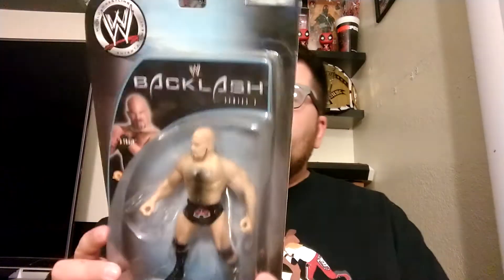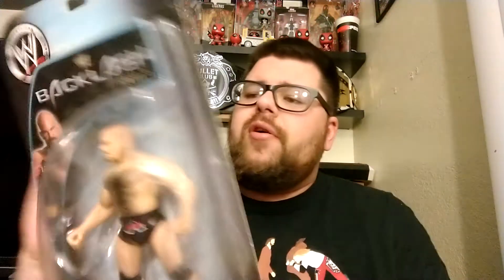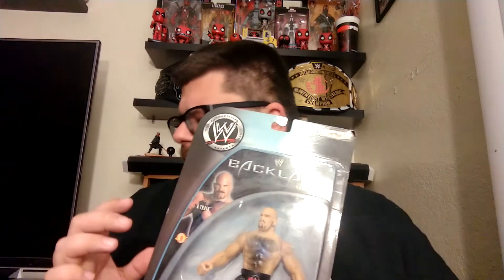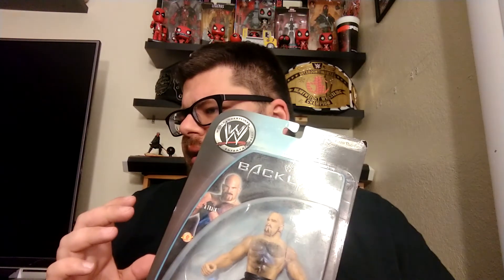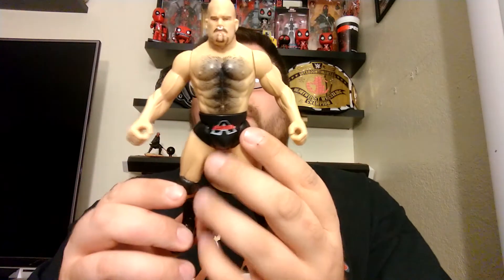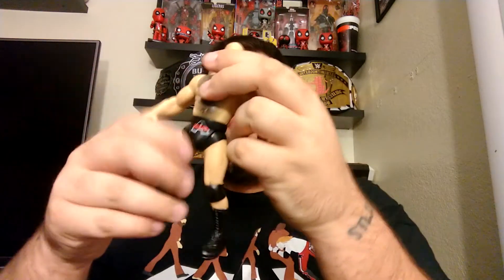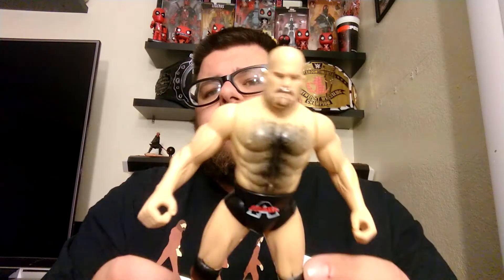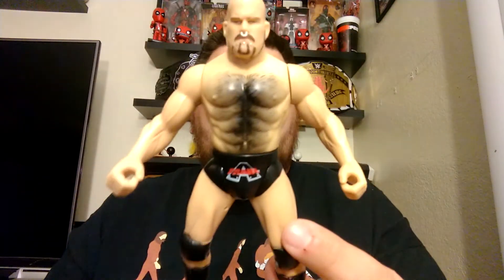WWE WWF Jakks Blacklash Series 2 A-Train (Lord Tensai Albert) BCA Unboxing Uncarding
Video of me Uncarding a Jakks Blacklash Series 2 A-Train.